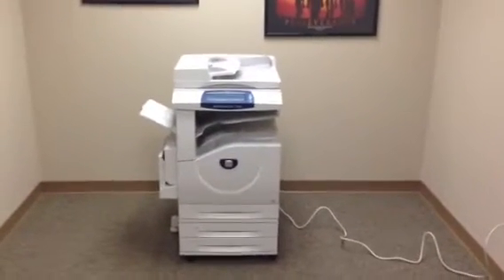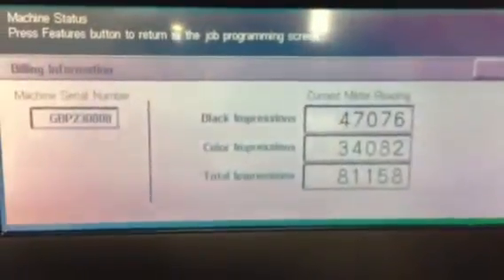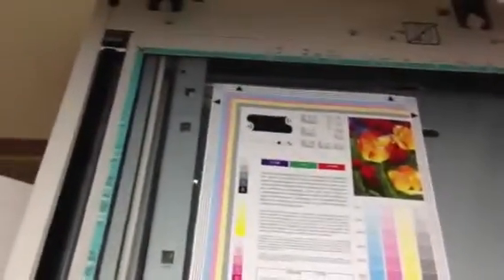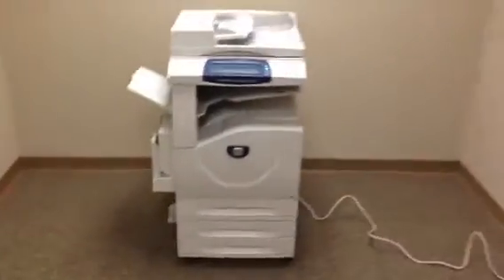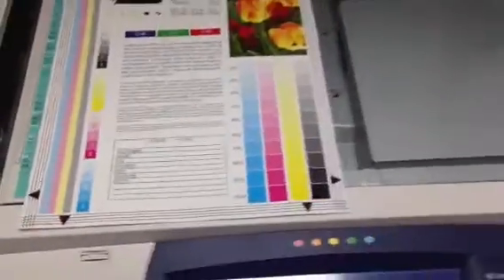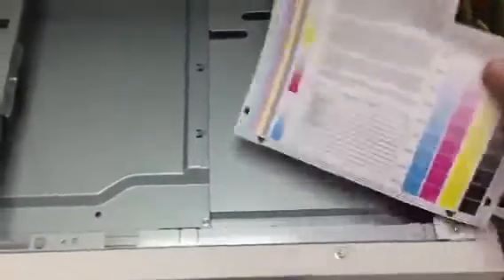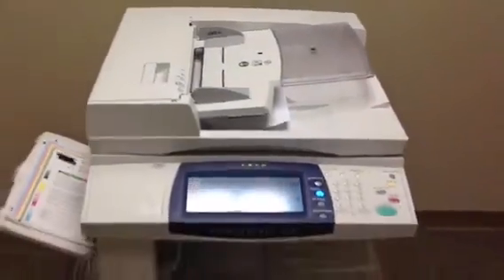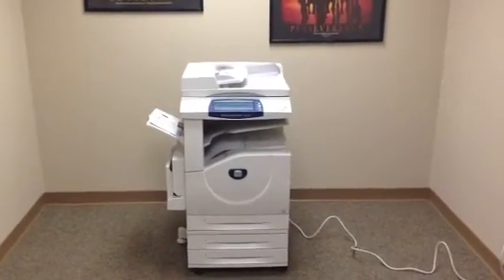Xerox Workcentre 7232 /81K